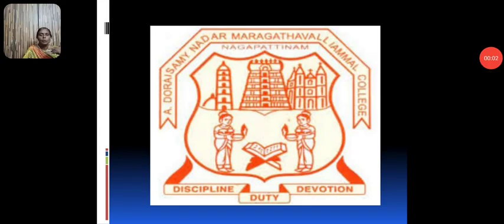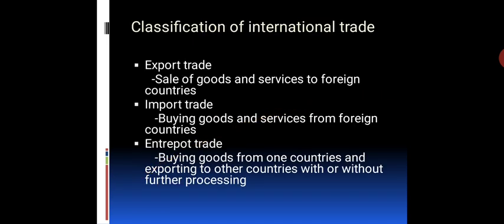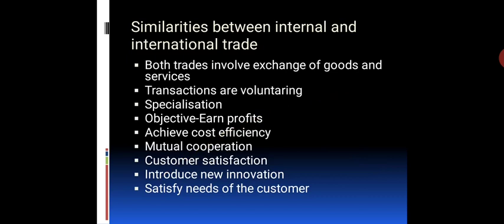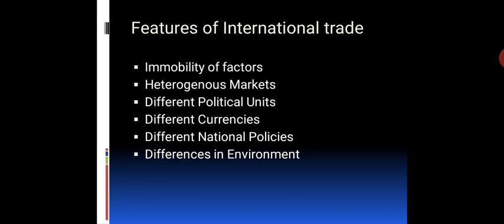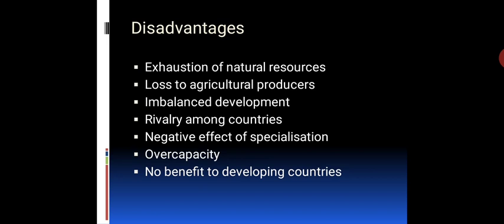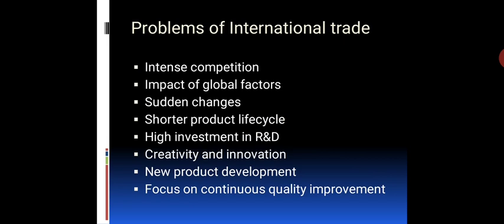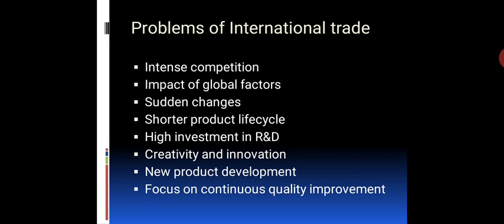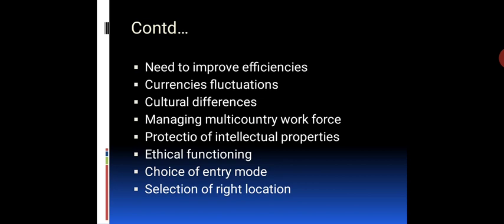Introduction to International trade - Economics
Lectured by,
Mrs.S.Rajeswari,
Associate Professor/Head of the Department,
Nagapattinam.